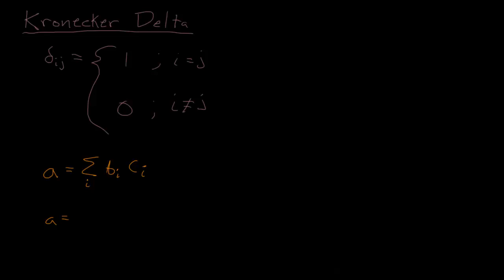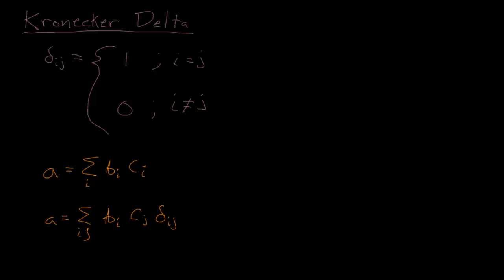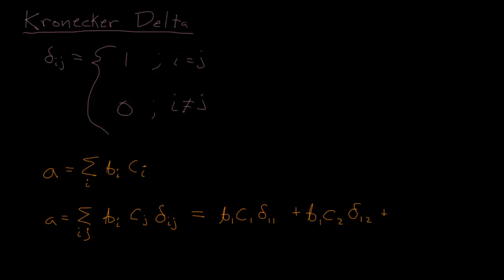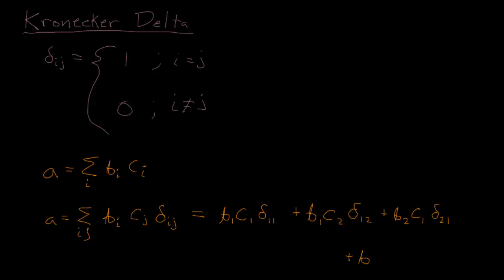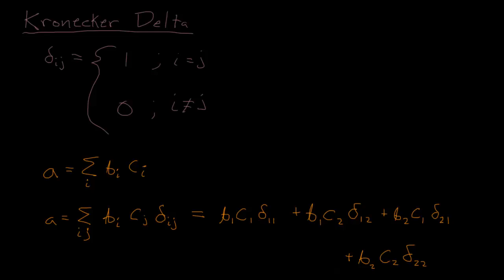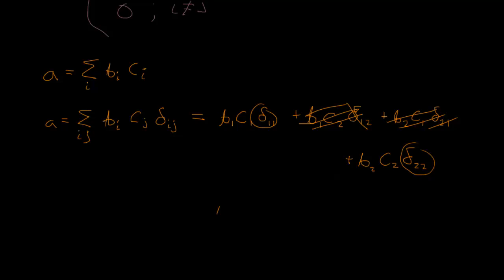Kronecker delta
This video introduces the Kronecker delta symbol.